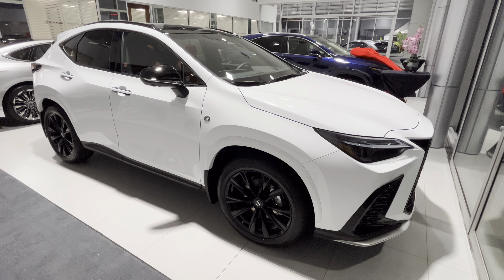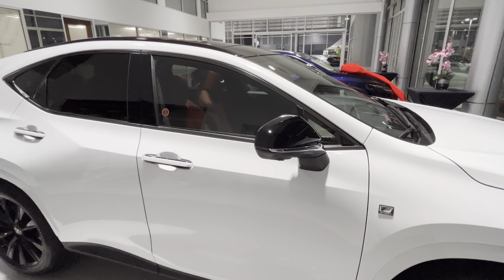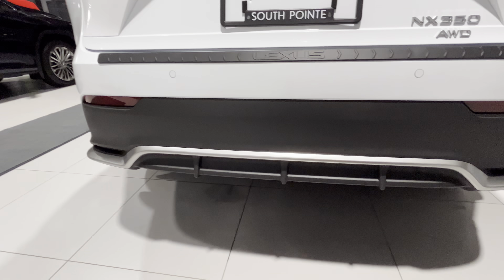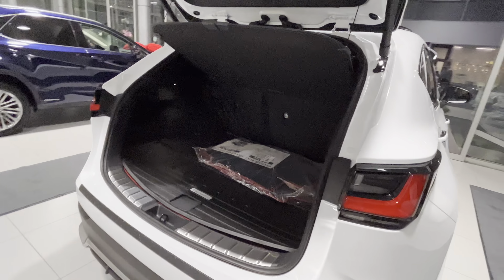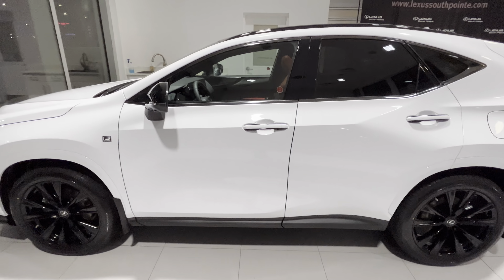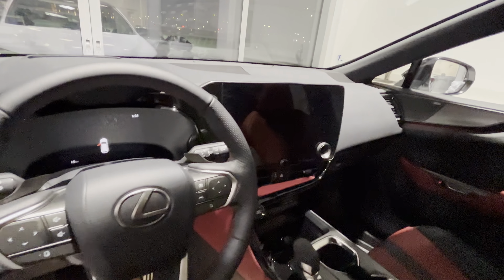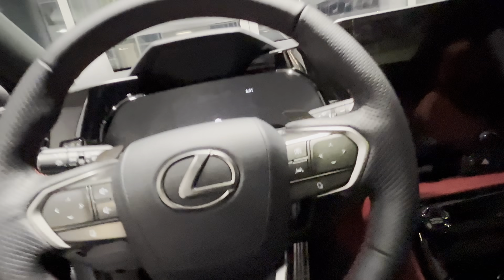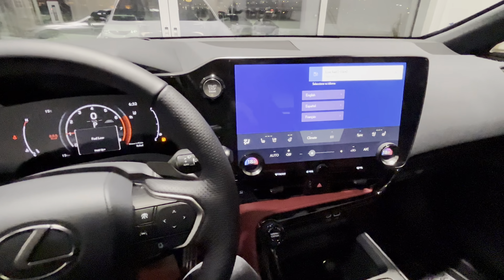2022 Lexus NX350 F-Sport in Ultra White 4k video walkaround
2022 Lexus NX350 Luxury package

2022 Lexus NX350 Luxury package